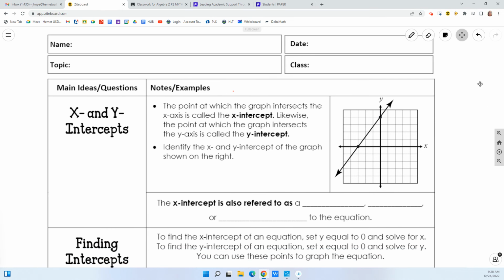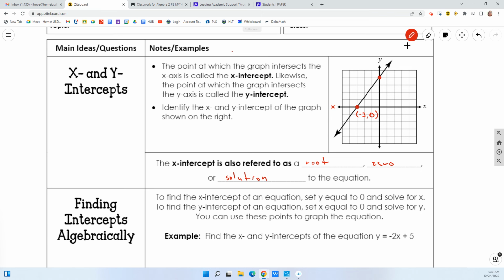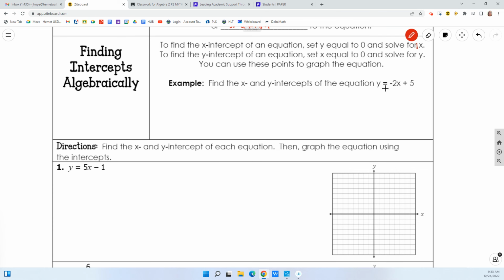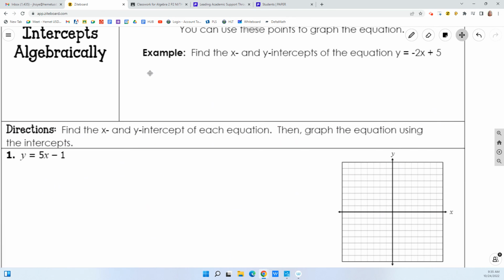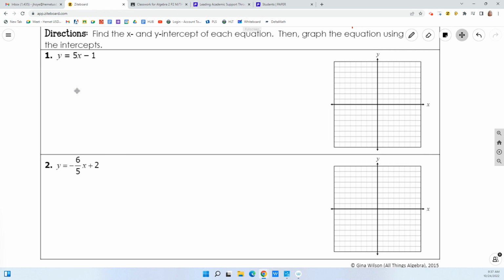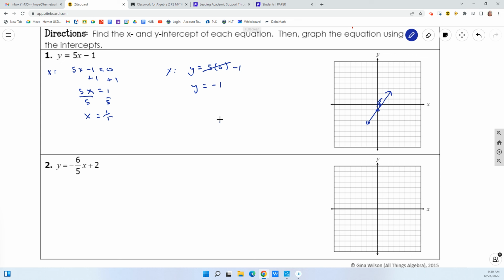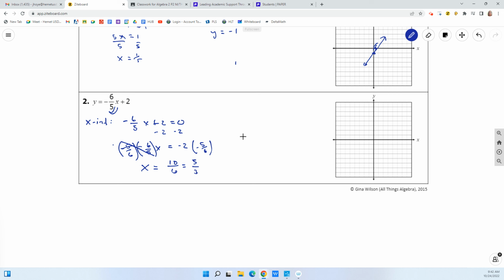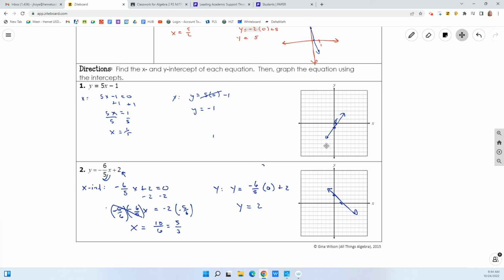Week 12 Day 1